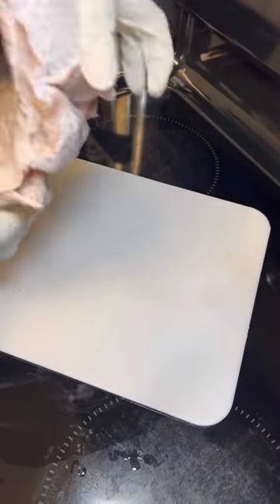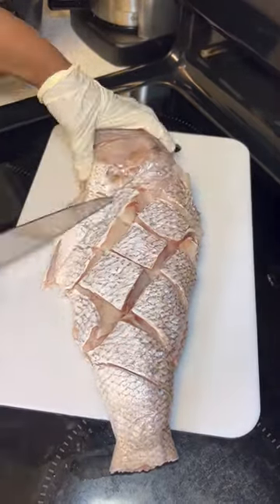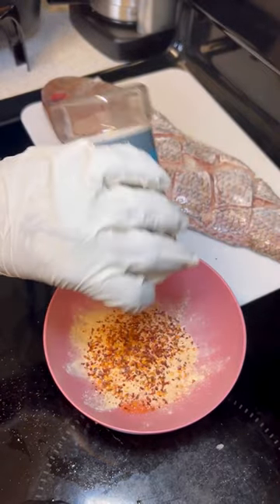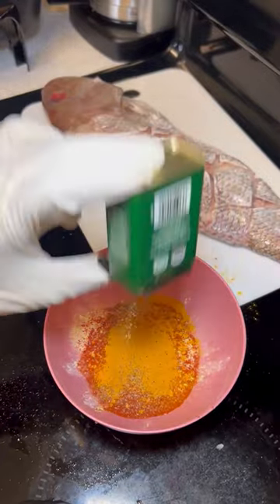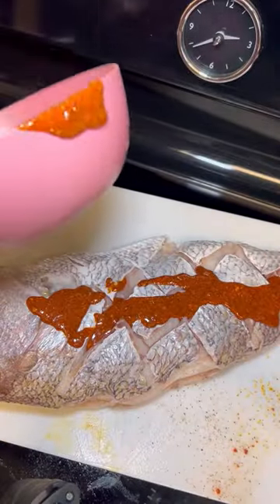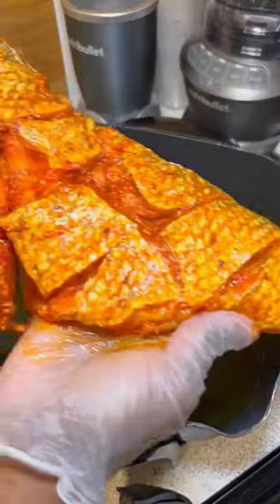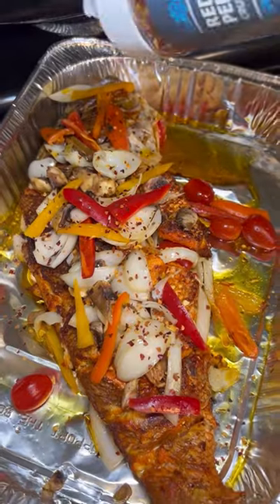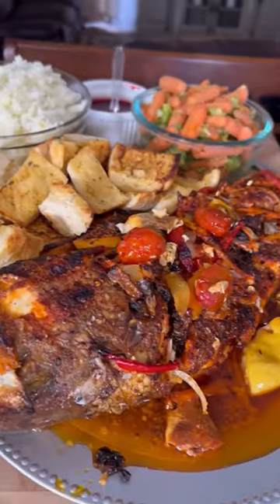COOK YOUR FISH THIS WAY 👌